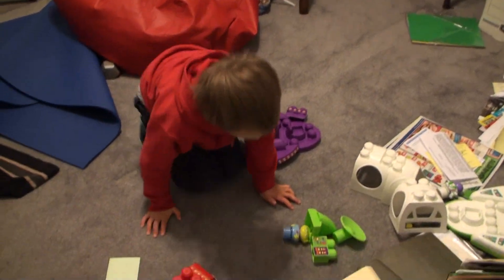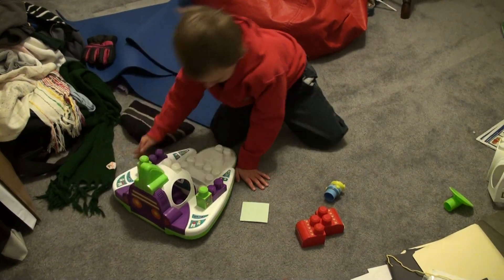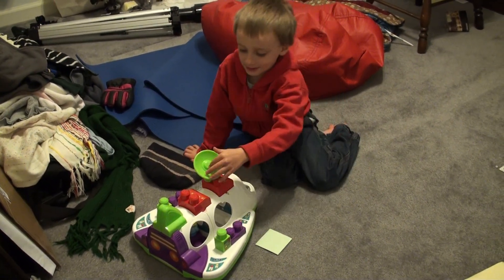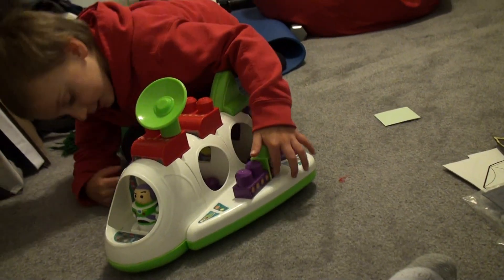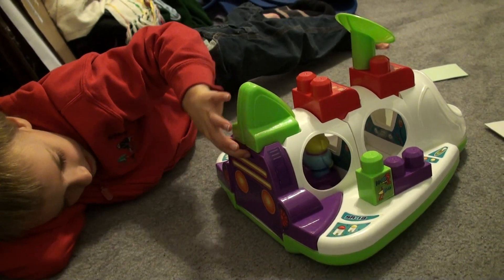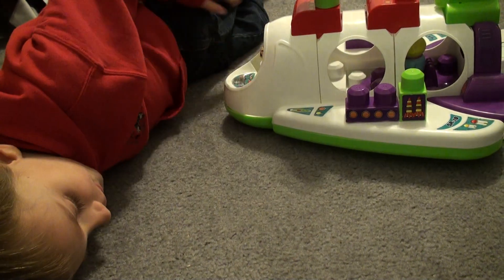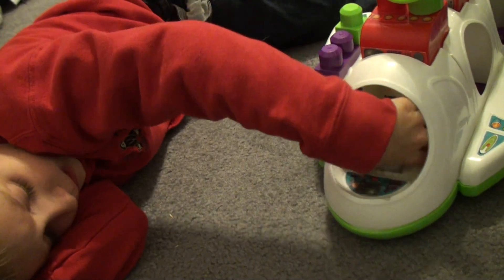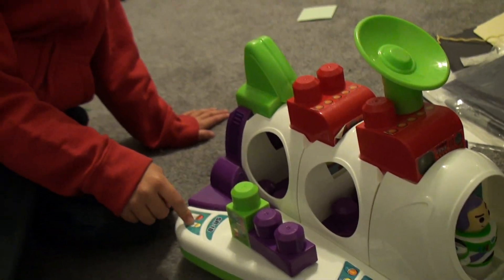Buzz's SpaceShip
Zander shows how to build up Buzz Lightyear's Space Ship with Duplos.